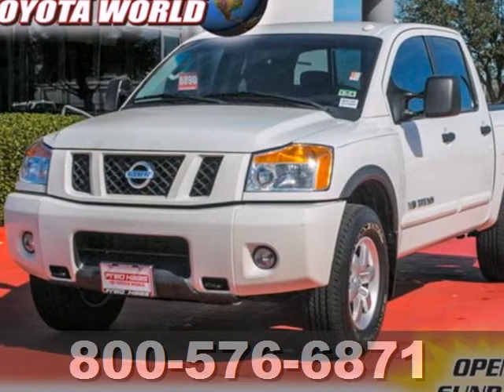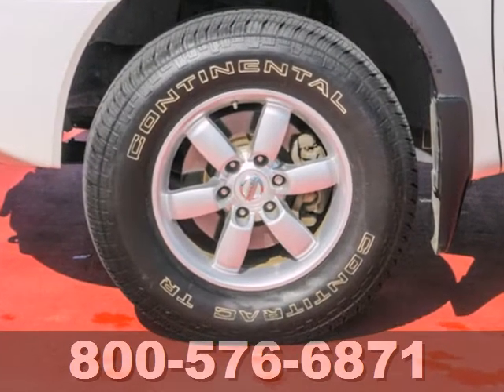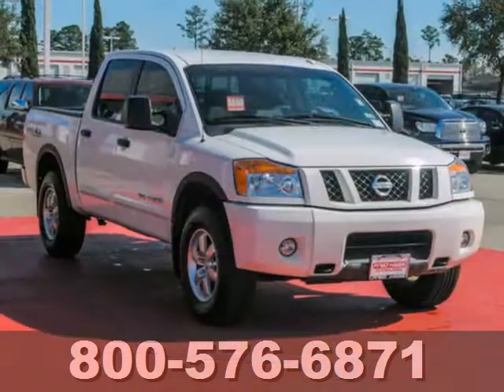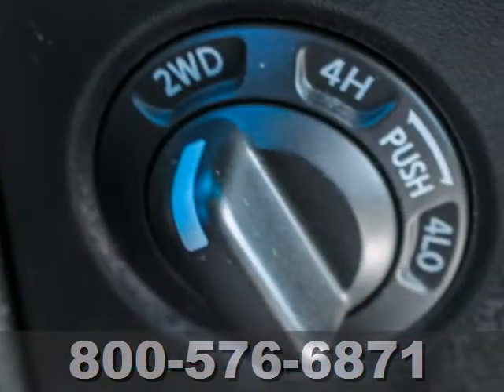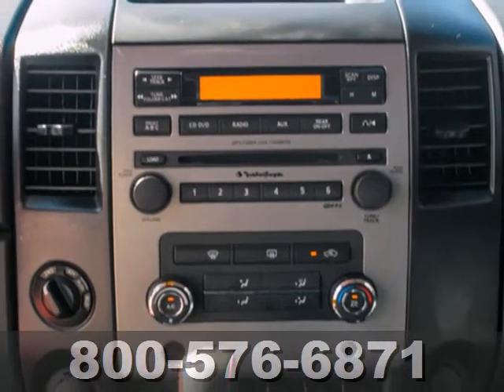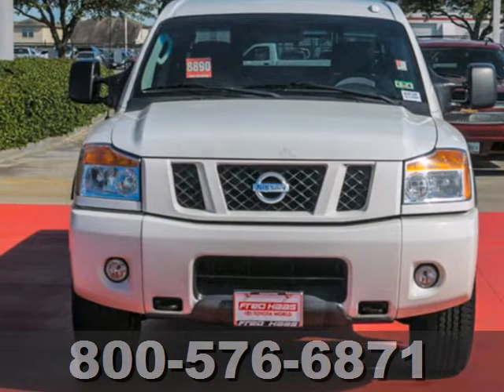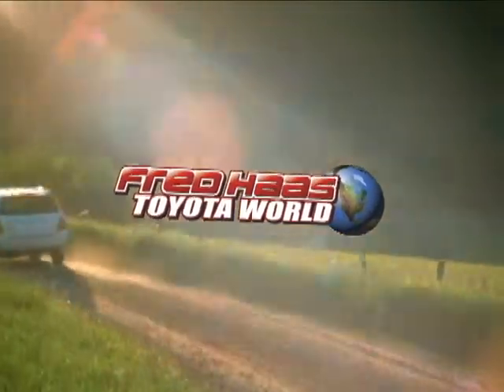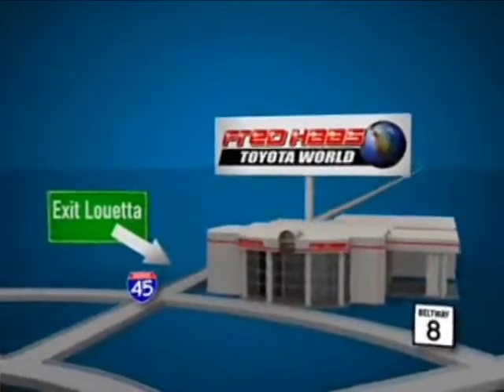2010 Nissan Titan Katy Sugarland, TX AN307249T - SOLD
Year: 2010
Make: Nissan
Model: Titan
Trim: Truck
Engine: 5.6L 8 Cylinder Engine
Transmission: 5-Speed A/T
Color: Blizzard White
Mileage: 75599
Stock #: AN307249T

Address:
20400 I-45 North